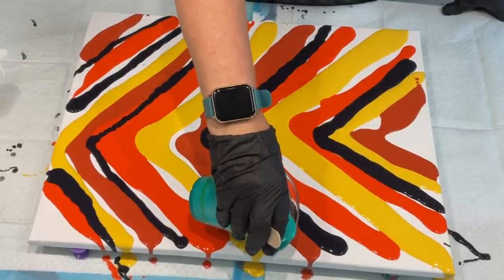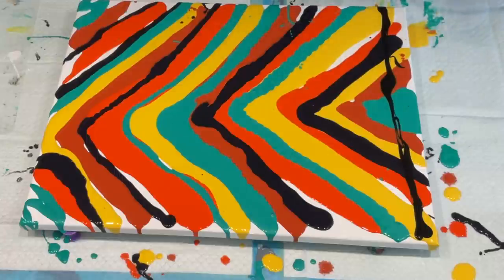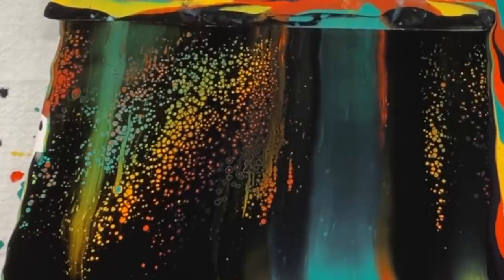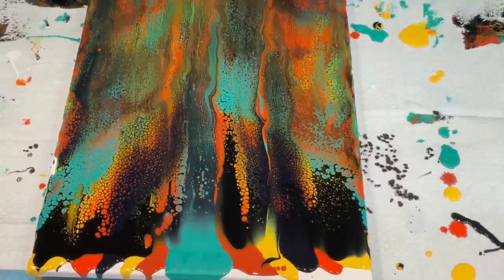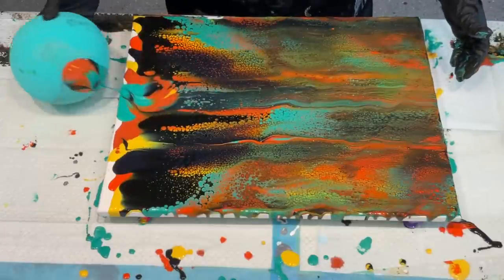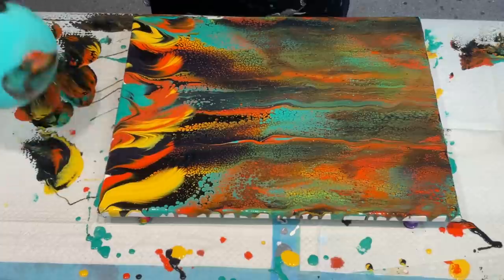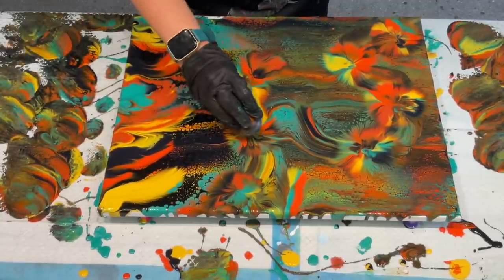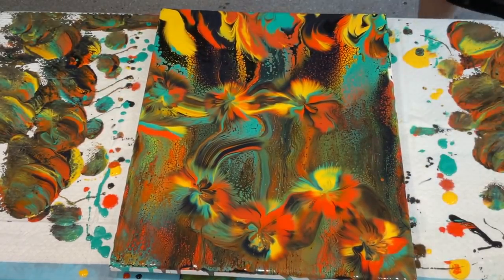WOW 🤩 STUNNING ACRYLIC POURING SUPER NOVA 3D EFFECTS BEAUTIFUL BRIGHT UPLIFTING COLOURS fluid art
Special cell activation used Is Amsterdam acrylic paint with equal parts Australian floetrol  more floetrol is to thick.